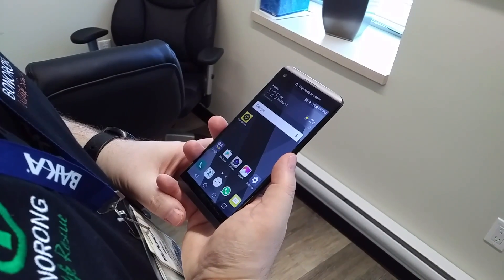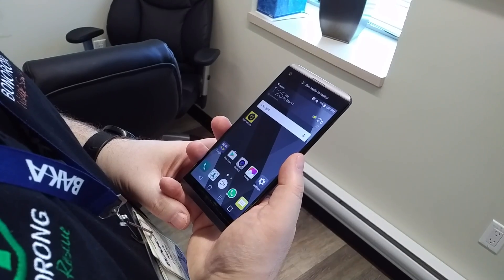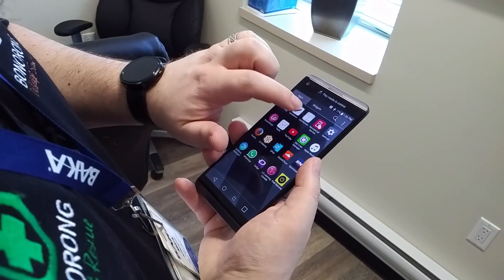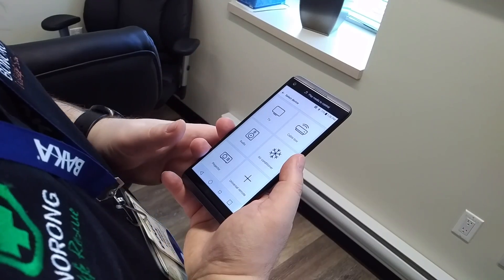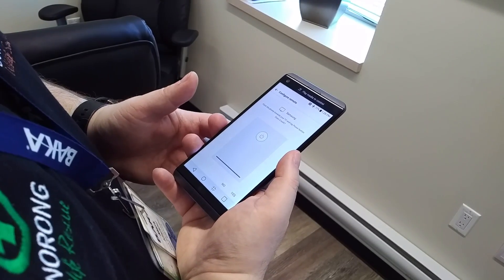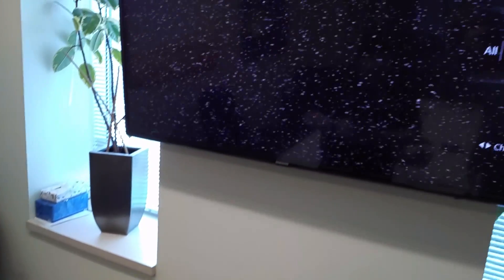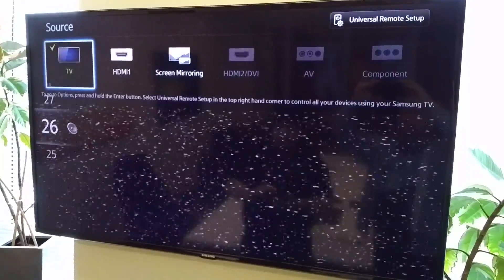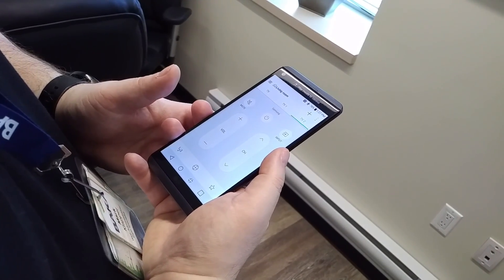How to set-up a TV using the built-in IR Blaster found on the LG V20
It's Friday March 17th. Happy St. Patrick's Day Everyone!

This is the second video in our two-part LG V20 series. It demonstrates how to quickly set-up a TV with the built-in IR blaster. As mentioned in our first video, there aren't a lot of handsets that still feature an IR blaster...unless you want to go back to using an old Palm Treo (just a small joke). An alternate device is the Samsung Galaxy S6 for as long as they are available. I prefer the newer, larger LG V20 but you can make your own choice based on needs and preferences.      ;)

V20 Quick-specs (re-cap):

LTE Advanced with download speeds of up to 335 Mbps.
Qualcomm® Snapdragon™ 820 Processor with X12 LTE.
5.7”, 1440x2560 resolution (513 ppi), IPS Quantum, main display with 160x1040 resolution, second screen (notification, always-on).
Dual-configuration - 16MP rear-facing, 75 degree with f/1.8, OIS 2.0 with laser auto-focus; 8MP rear-facing, 135 degree, wide-angle lens with f/2.4.
5MP, wide-angle 120 degree front-facing camera.
64GB internal memory (exact user available memory varies).
4GB RAM.
MicroSD (up to 2TB) expandable memory.
USB Type-C with fast-charging capabilities (Quick Charge 3.0).
IR Blaster.
3200mAh, removable battery.

Do you use still use an IR featured handset like the GS6, GS5, HTC M*, etc.? Is it a hardware feature that you are interested in?

@bakamobile on Twitter.

Baka Mobile on Facebook.

Cheers,

Baka Mobile